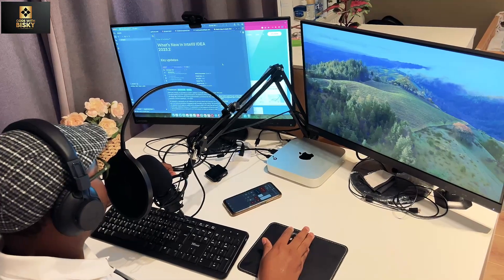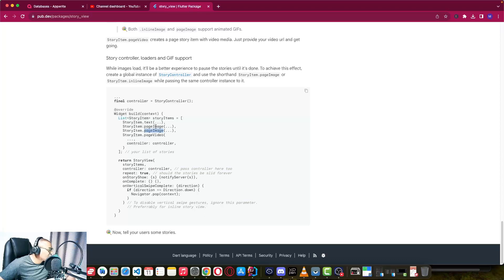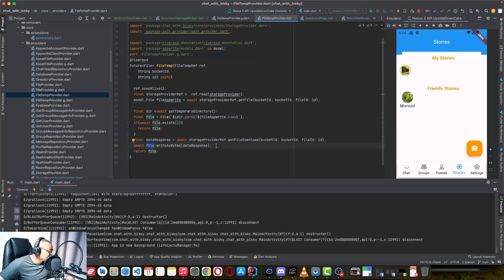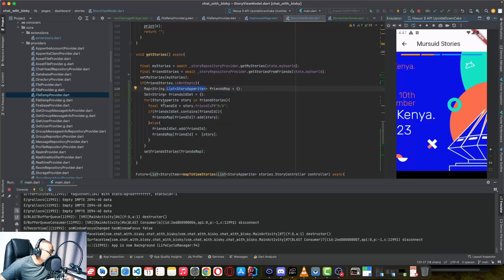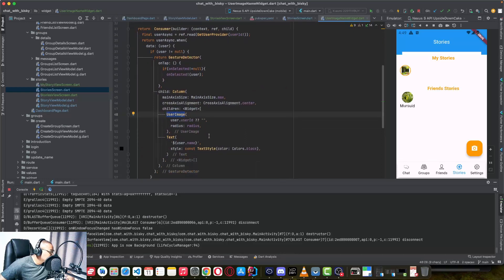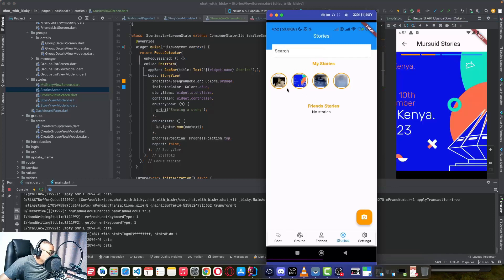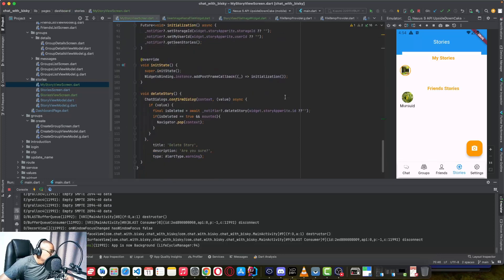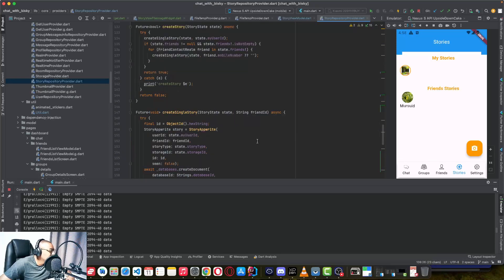35. 🚀 Flutter Chat Application Tutorial: Implement View Stories like Instagram! 🚀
Flutter Chat Application Tutorial: Implement View Stories like Instagram!
Welcome to our Flutter chat application tutorial series! In this episode, we'll guide you through the process of implementing view stories functionality just like Instagram, enhancing the user experience of your chat app
Prerequisites:

Basic knowledge of Flutter and Dart programming
Installed Flutter SDK and Android/iOS Emulator or a physical device for testing

✨ Implementing Stories Feature: Learn how to integrate interactive stories into your Flutter chat app, allowing users to share moments visually.

✨ User Engagement: Enhance user engagement by enabling seamless story viewing, providing an immersive experience within your app.

✨ Flutter Widgets: Explore advanced Flutter widgets and libraries used to create a smooth and responsive stories viewing interface.

✨ User Interactions: Dive into user interactions, such as tapping, swiping, and other gestures, to make your stories feature intuitive and user-friendly.

✨ Real-time Updates: Discover how to incorporate real-time updates, ensuring that new stories are dynamically loaded and available to users as soon as they are posted.